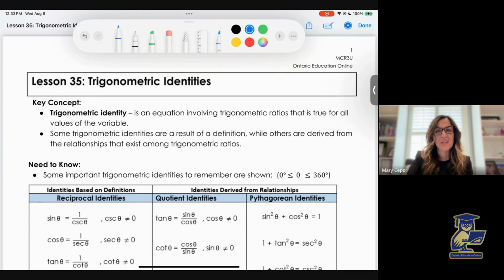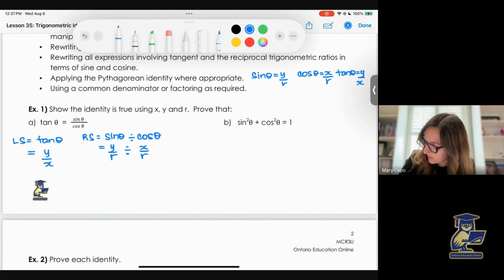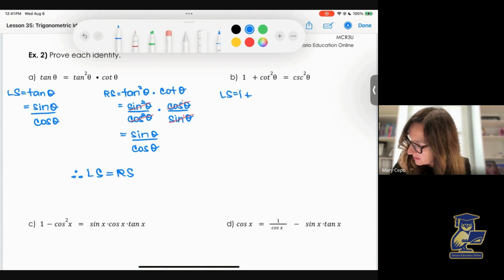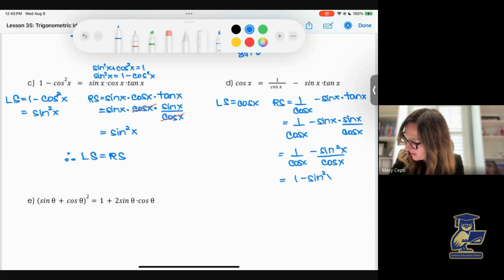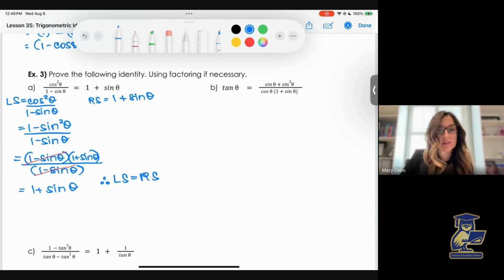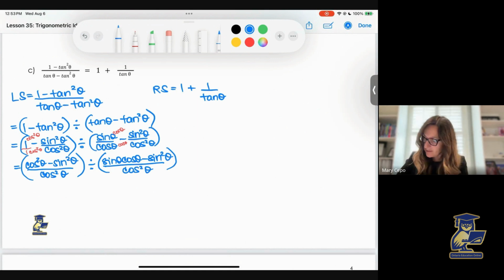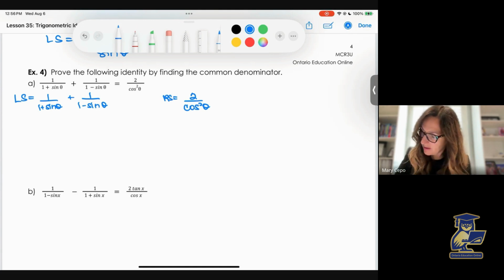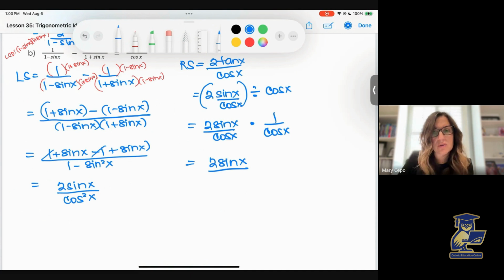Trigonometric Identities | MCR3U Grade 11 Math (Ontario Curriculum)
Learn about Trigonometric Identities in this MCR3U Grade 11 Functions lesson from Ontario Education Online, aligned to the Ontario Ministry of Education curriculum.